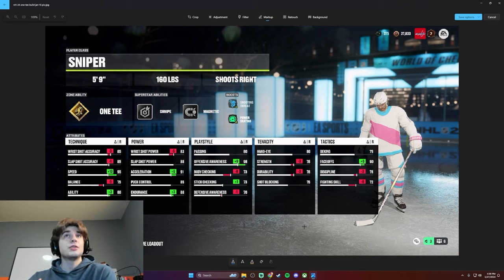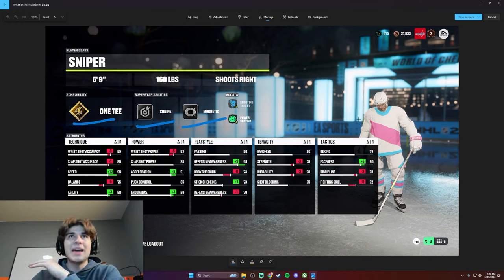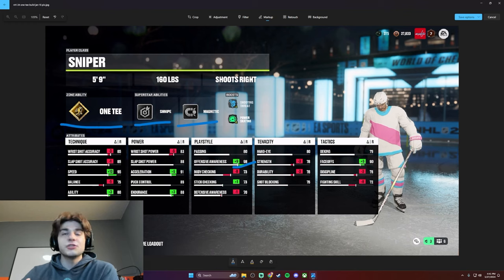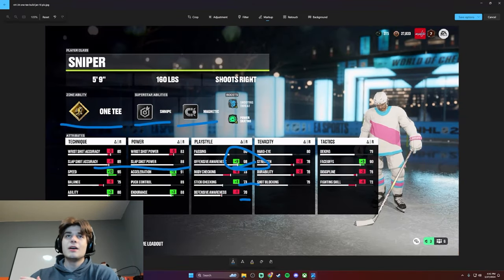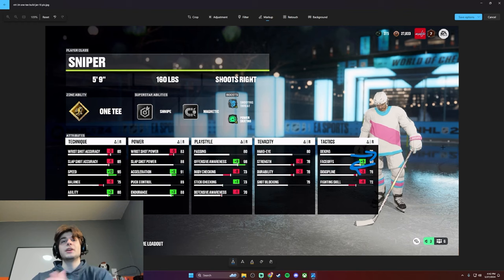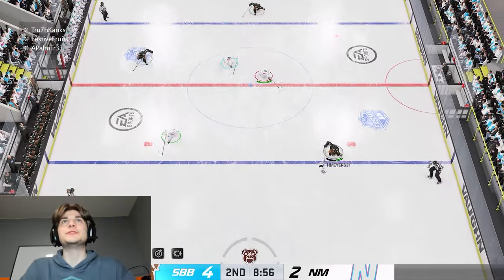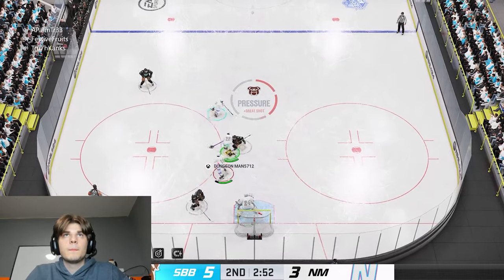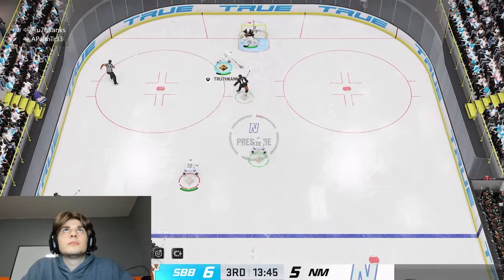Perfect EASHL Sniper Build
My Way

Rick
Kanks

BFTBG